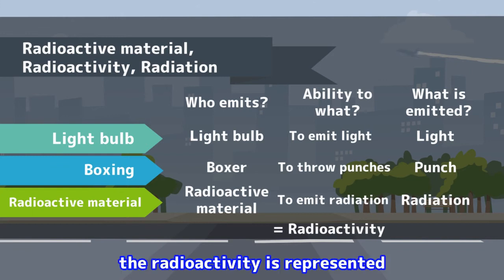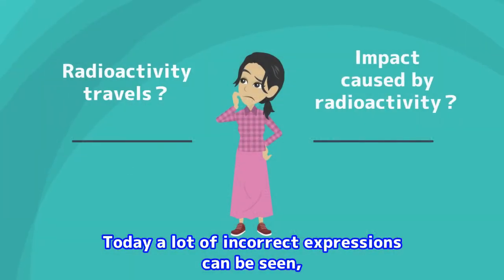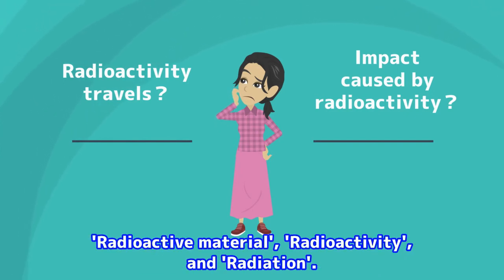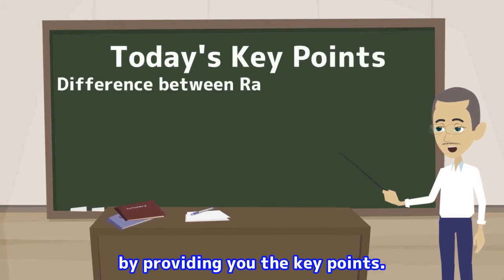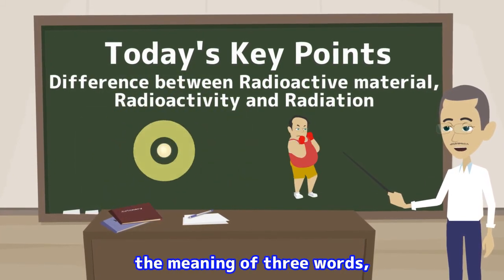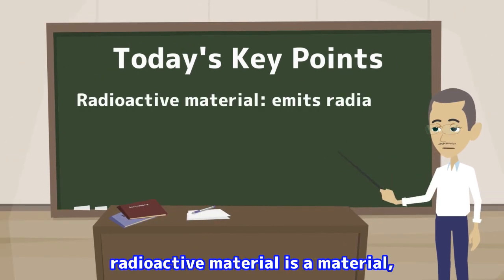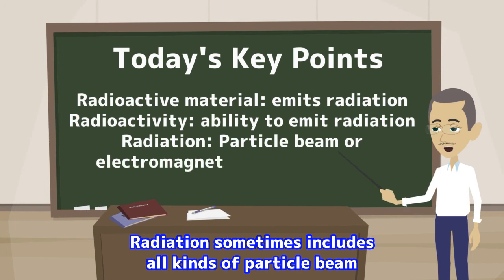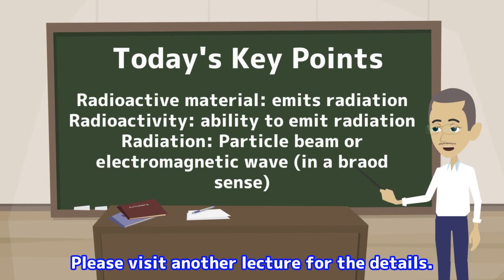(Easy-to-understand) Difference between 'Radioactive material', 'Radioactivity' and 'Radiation'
This time Mr. Daichi explains the difference between following three words, which we see in our daily life e.g. news, but it is difficult to understand the difference.
- Radioactive material
- Radioactivity
- Radiation
He explains in a courteous manner, taking some examples, so you might use these words correctly after viewing this video.

Detailed reviews (e.g.: updating contents) will be reflected accordingly in the blog.